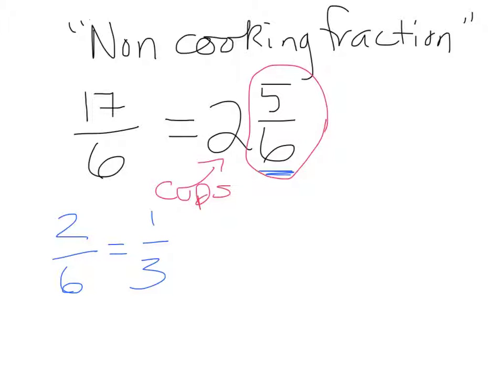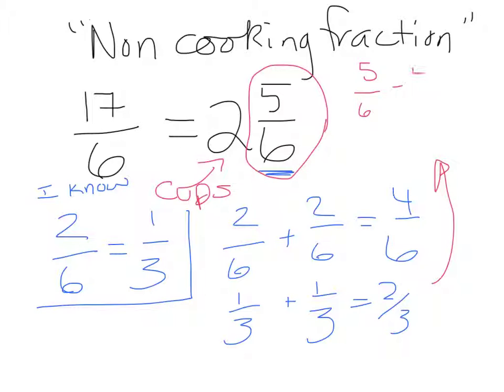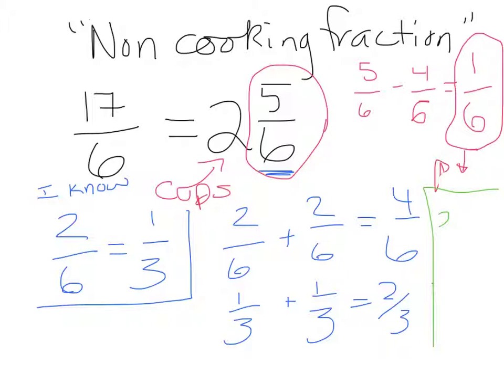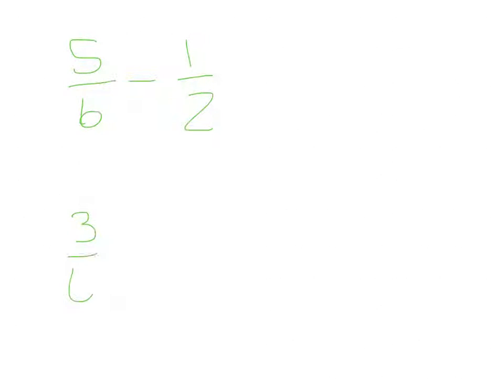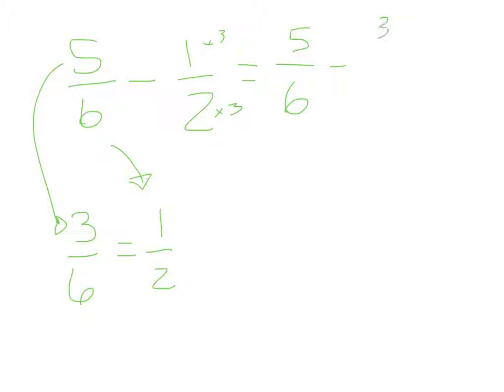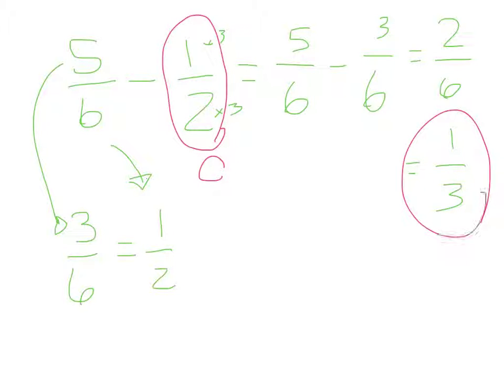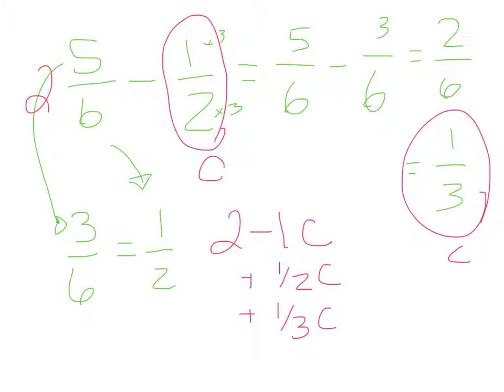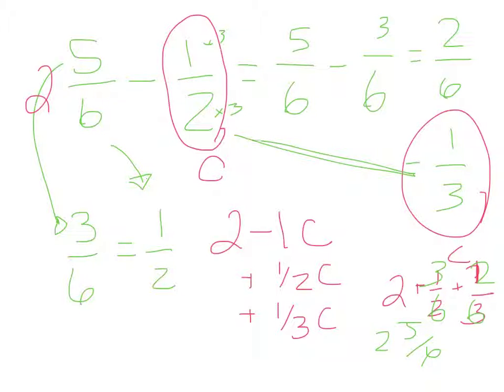Finding Measuring Utensils